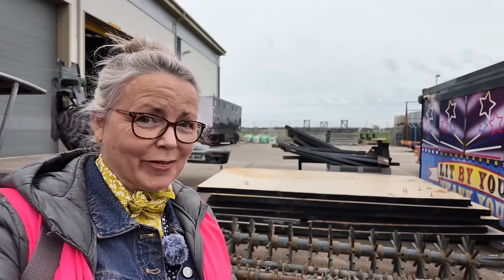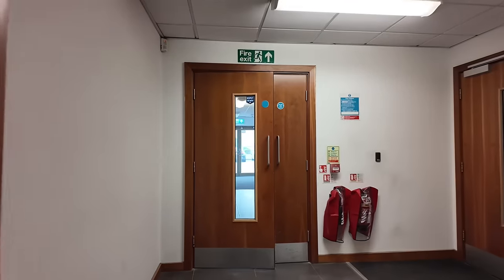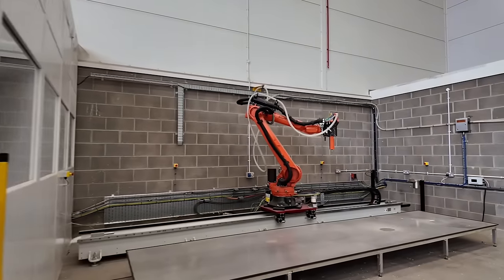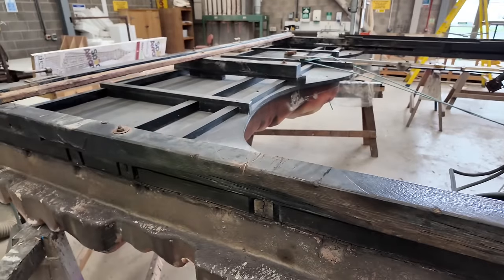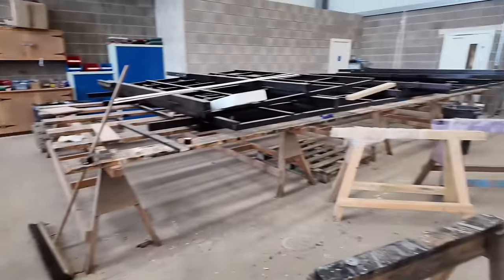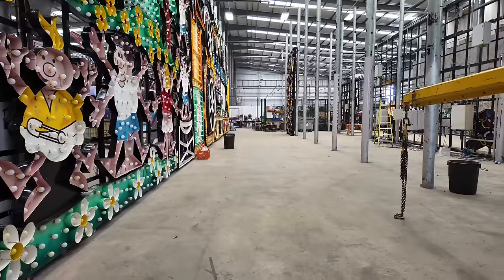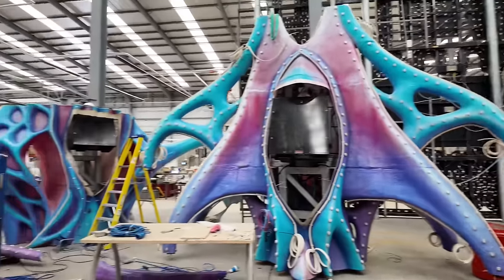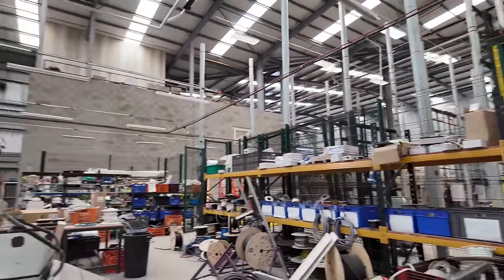Uncover the Hidden Secrets of Blackpool Illuminations at Lightworks!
Uncover the Hidden Secrets of Blackpool Illuminations at Lightworks! - join me for a look around inside the depot and manufacturing plant where all of Blackpool's world-famous lights are made. Get up close and see displays plus a BRAND NEW expensive gadget! And an exclusive of NEW STUFF that's coming to the Illuminations display for the 2024 season!!

Thank you to Richard Williams, Head of the Illuminations, and Blackpool Council for the tour.